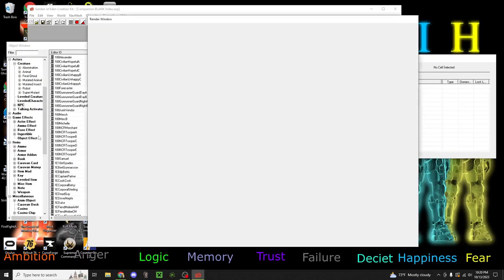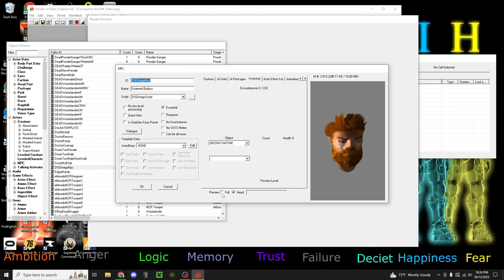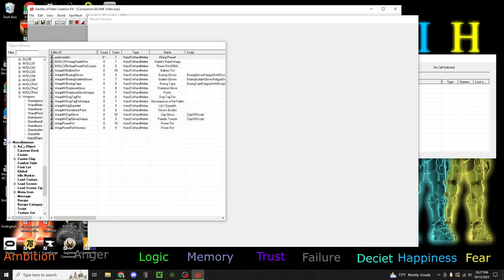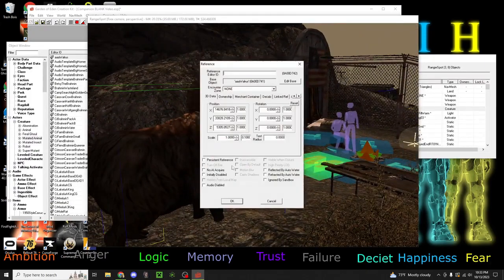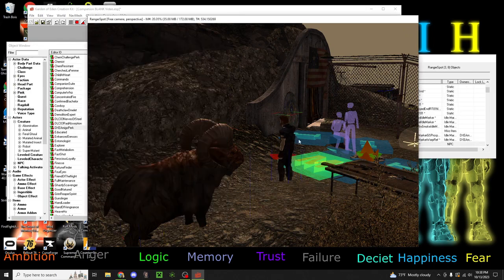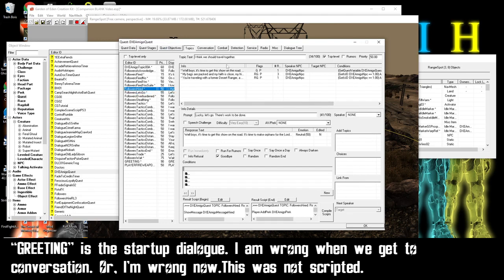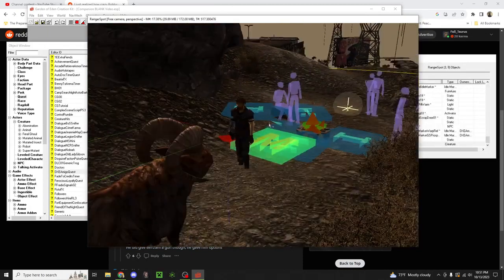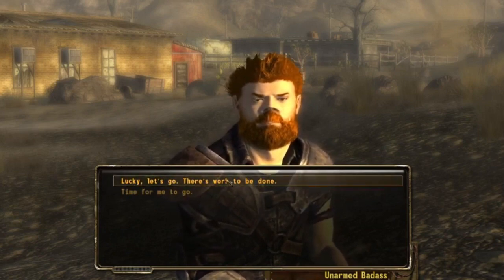Fallout New Vegas: Let's Make a Companion - G.E.C.K. Tutorial (1)